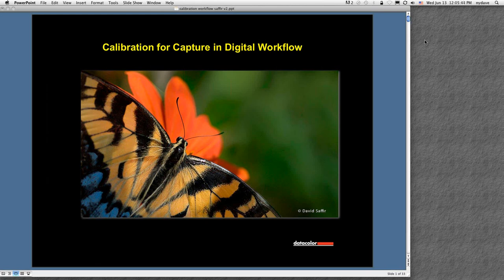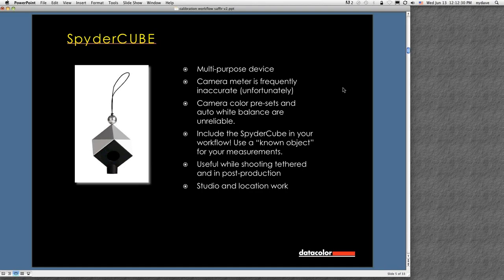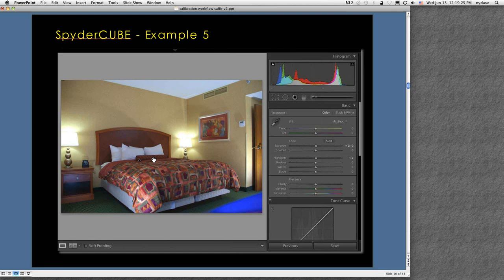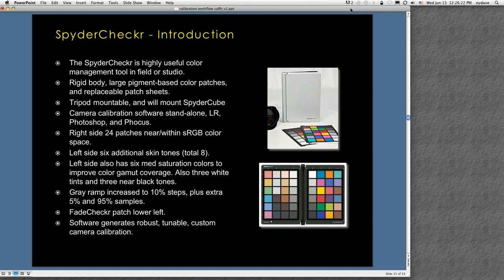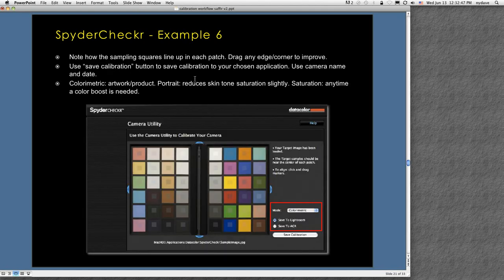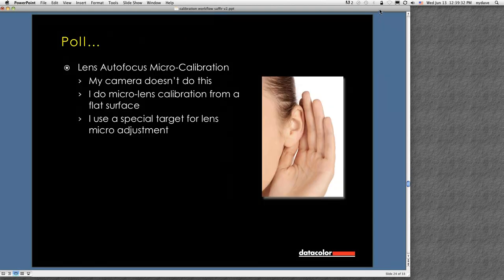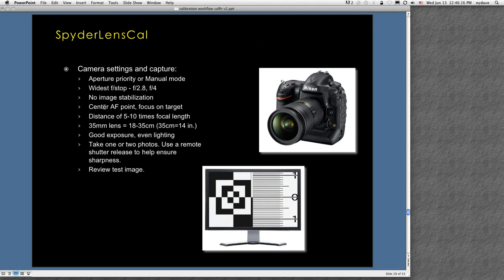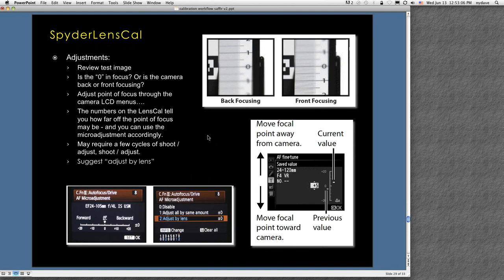Webinar: Calibration for the Capture Stage of the Digital Workflow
Watch as Datacolor Color Management Experts, David Tobie and David Saffir discuss the different concerns photographers face with calibration before they even start a shoot or sit down to edit their images. They'll take you through Datacolor's  calibration solutions for Capture or post-production workflow and give real life examples for practical usage and improved results.